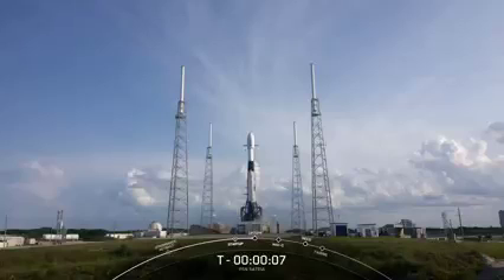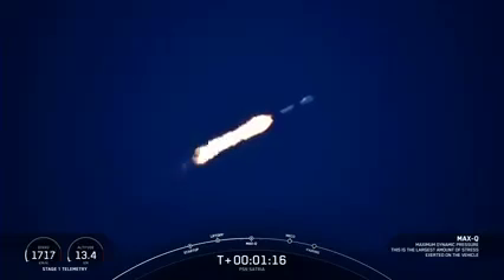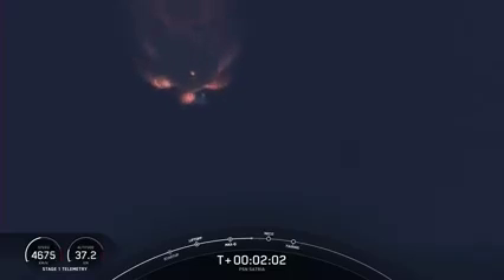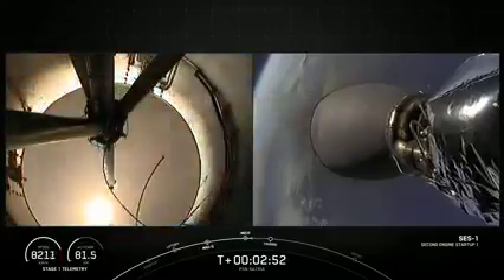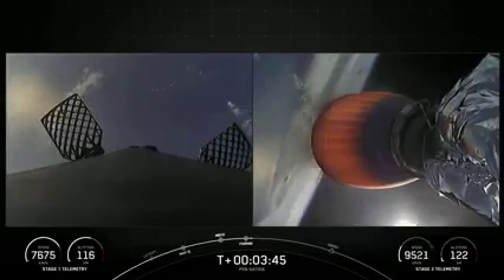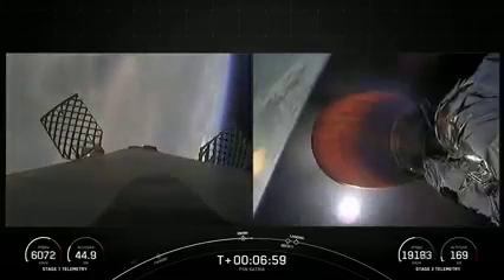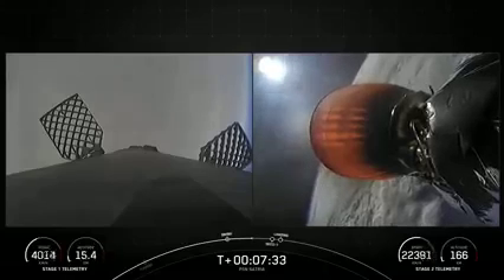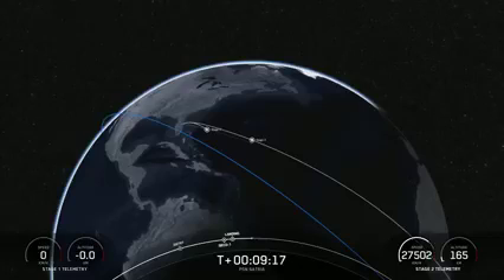Seconds from the launch of the Republic of Indonesia Satellite (SATRIA-1) from Cape Canaveral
The Republic of Indonesia Satellite (SATRIA-1) was successfully launched from Cape Canaveral, Florida, United States of America, on Monday (19/6/2023) at 18.21 Florida time or 05.21 WIB (Indonesian)

The launch was according to a predetermined schedule, it was clear that the weather at the launch site was sunny.